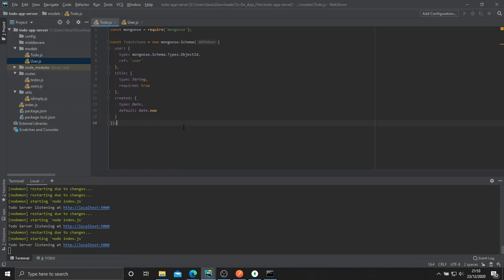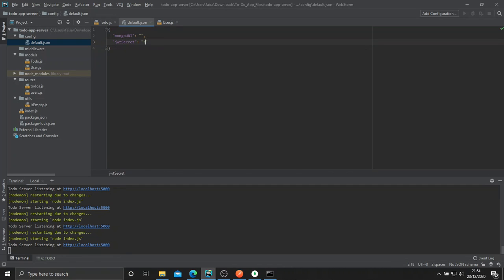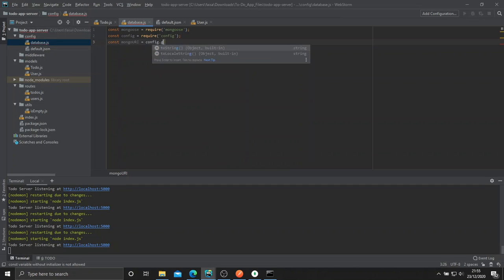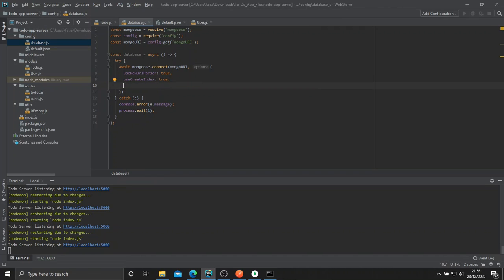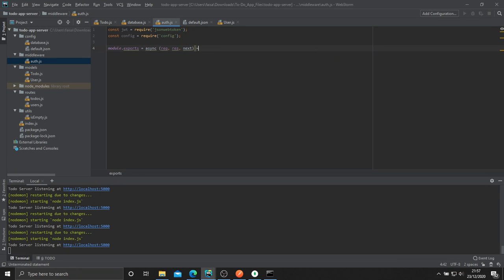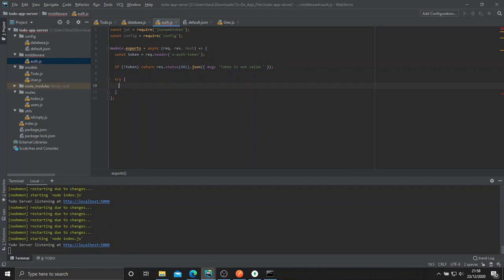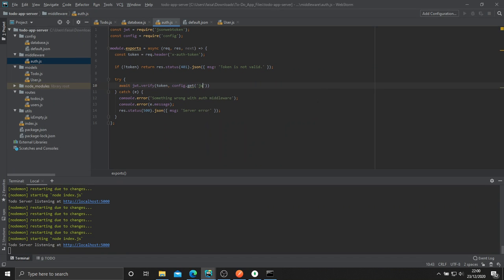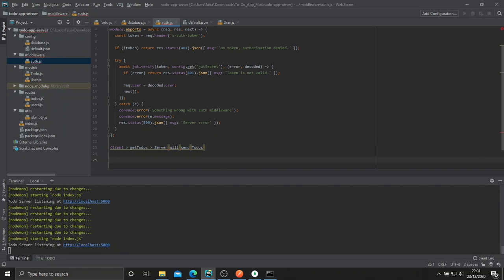Develop a Server with Node.js & mongoDB - Part 5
Develop the configuration and middleware